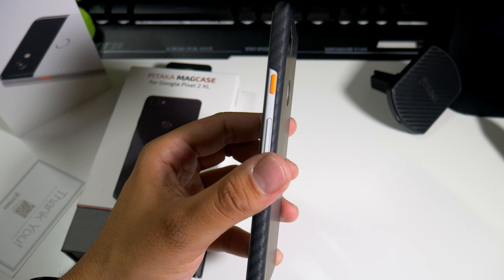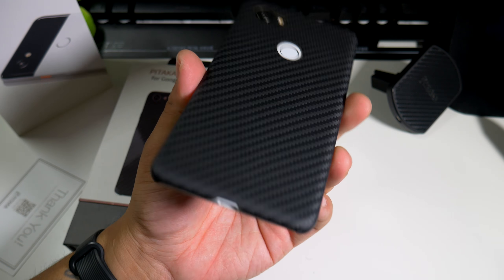Google Pixel 2 XL Pitaka Magcase and Wireless Charging Car Mount! Carbon Fiber Lifestyle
Amazon Affiiate Links:
Pixel 2 XL Mag Case
Wireless Charging Car Mount

Exclusive Material. Slim and Sensuous With "Body Armor Grade" Protection and ZERO Compromise, made of 100% Aramid Fiber. Now, your phone is protected with the same material used in body armor, spacecraft, jet engines, and Formula 1 Race cars. Yet, it retains the thinness of your Phone the day you purchased it -- before it was covered up with an thick bulky case.
Enjoy your "almost naked" Phone with a case that is thinner than a dime. Thickness 0.65mm. Min. Weight 15g. So light that you even will not feel the weight increase to your phone. Yet, with unparalleled protection from everyday "real world" drops.
Easy to use with car mount. Bring you the best carrying experience by using with PITAKA magnetic car mount(Magmount Series), the unique transit free design with metal plates inside makes you can use PITAKA car mount freely without sticking adhasive metal plate on your device. Yet,no interference to your wireless charging,WIFI,GPS,Apple Pay or your signals.
A Soft 3D-Grip touch. Texture you need to feel to believe. It almost clings to your hand without feeling sticky. Extraordinarily scratch resistant and non-slip. A protective three-layer coating and manual polishing is applied to each phone case. Now feel confident carrying your phone in purse or pocket along with keys and coins.
Fits your phone perfectly. Our secret process for vacuum forming technology ensures the cases are perfectly formed to the phone size. Easily and naturally access all buttons and ports. Each opening is not only accurately aligned, but also at natural "surface level".-Package includes: 1 Aramid case for Google Pixel 2 XL.

ONLY compatible with PITAKA Magcase. Wireless charging your phone when driving.Never ruin your journey because of low battery.
Fast Charge Supported. With the latest generation of wireless charging technology, you can experience the fast charge so easily like never before. Note: Please connect the MagMount Qi with a Micro USB cable to wirelessly charge your device. The charging cable is not included with the MagMount Qi.
10 x N52 grade super powerful magnets built into the mount and Non-slip grip edge design with premium TPU keep your phone stay in secure and position during all driving conditions
Extremely durable claw with exquisitely design makes it to be installed to most car air vent firmly yet easily and it allows 5000+ plug & unplug
360°rotation ball joint design for perfect view angle switch by rotating in any orientation,horizontal or vertical. Package Includes: 1 x PITAKA Car Vent Magmount Qi